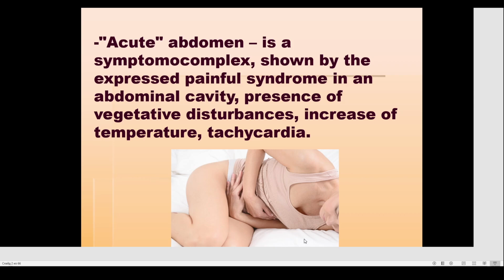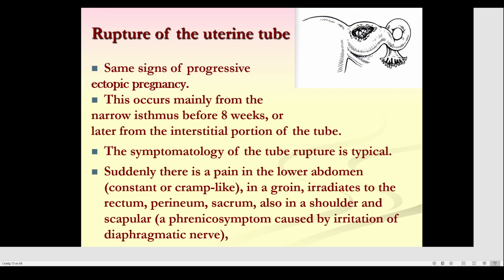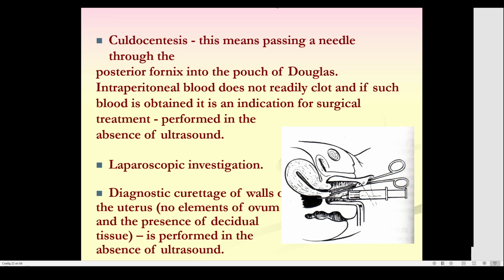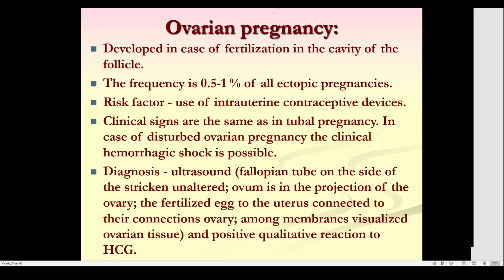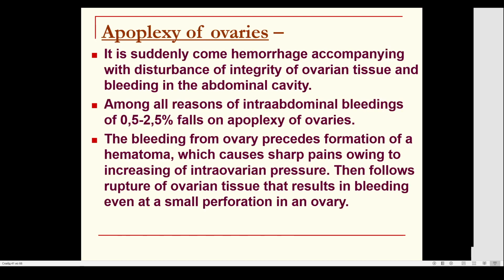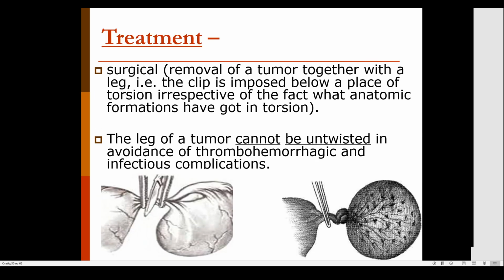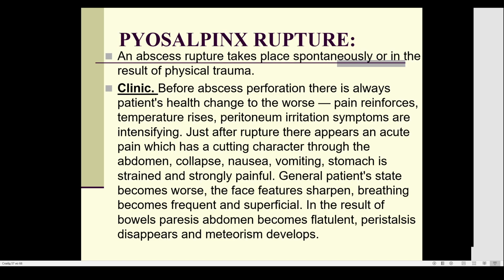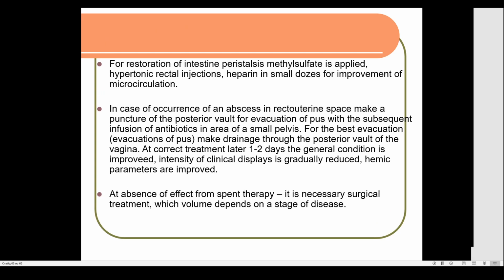9:40 Urgent gynecology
Department of obstetrics and gynecology №2

Lecturer — Associate Professor Prochan Elena Nikolaevna